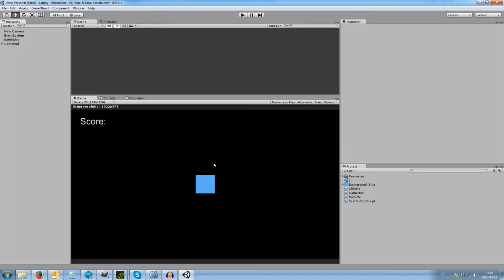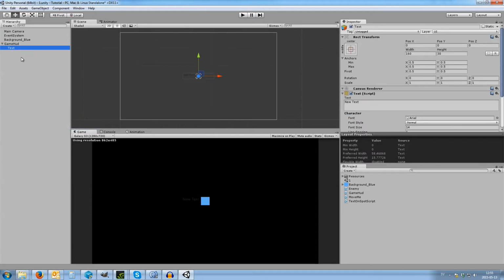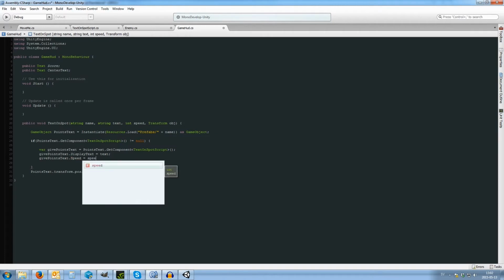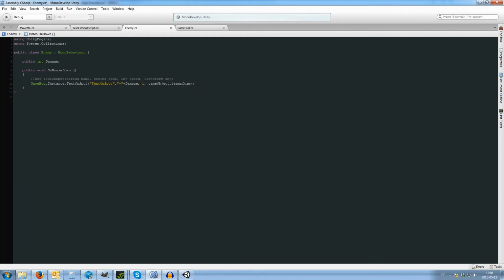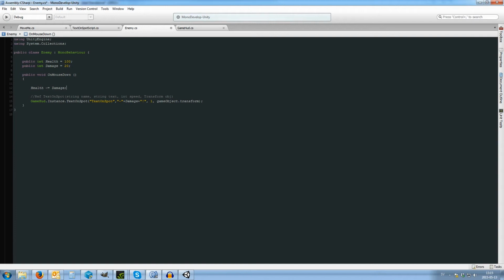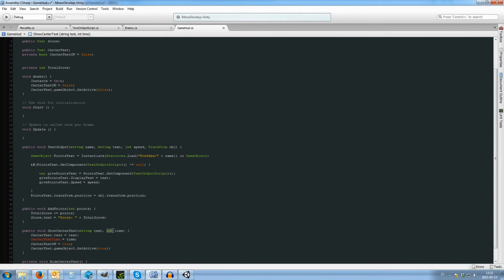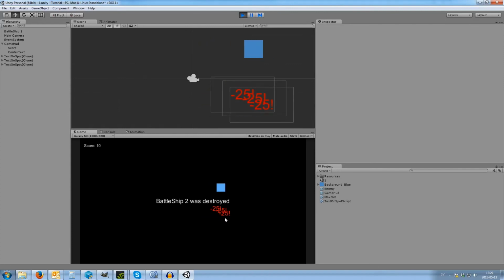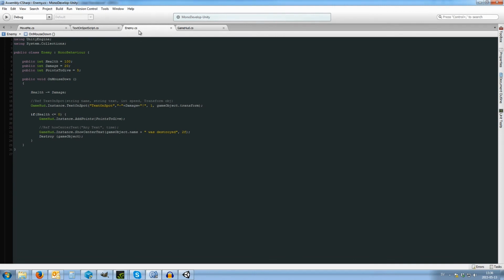Tutorial Floating Text Unity2D 4.6+ Part 2 new UI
In this video: Continue from part one, taking the floating text further and greatly improve how it works, also creating a GameHud with a score and a popup center text.